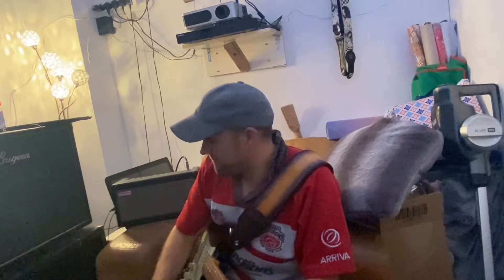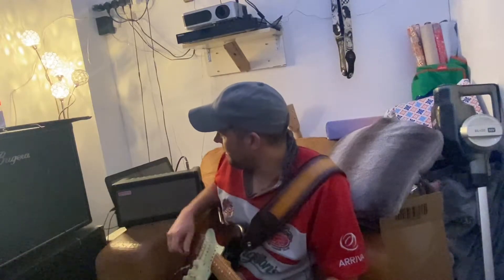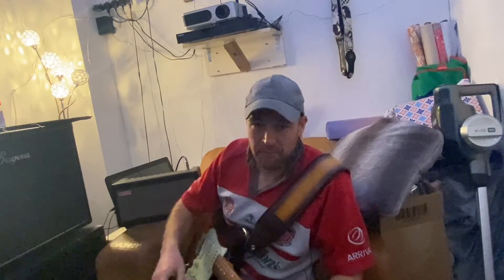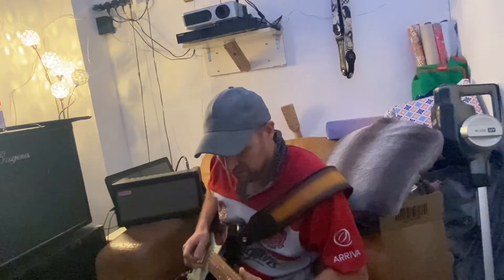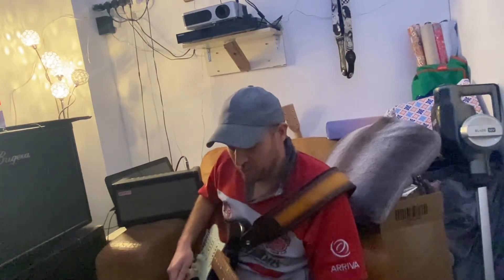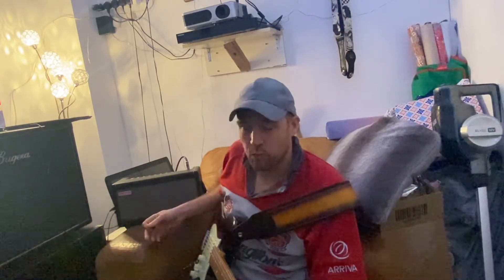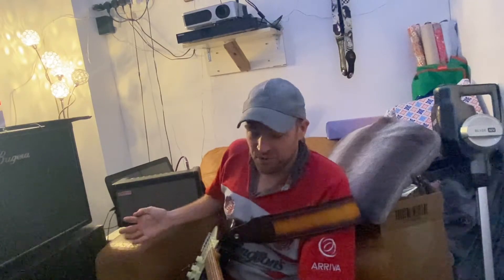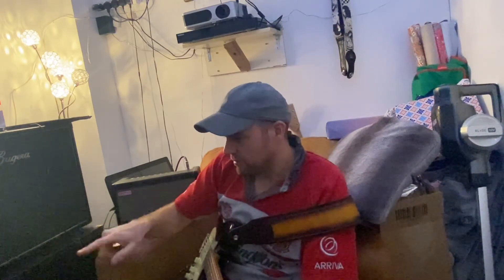A few weeks in with the Spark 😬😬😬